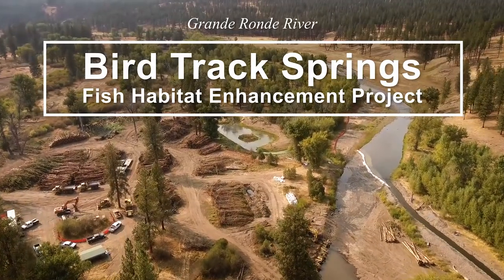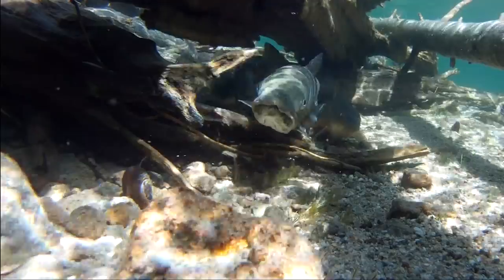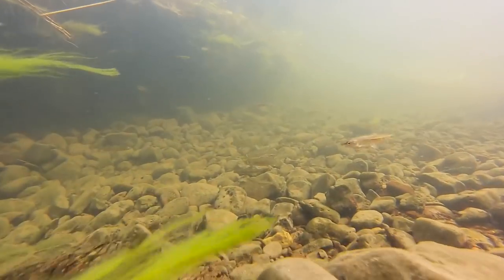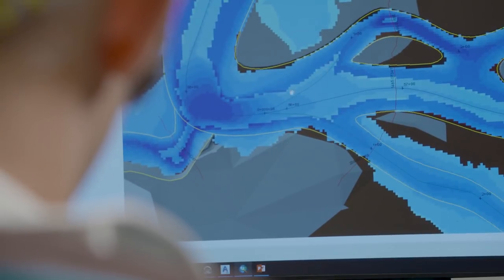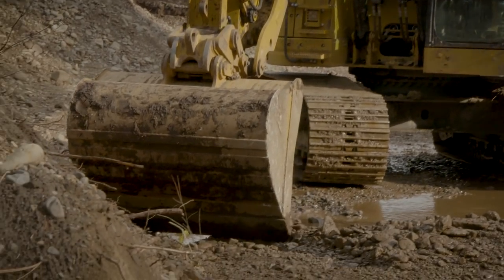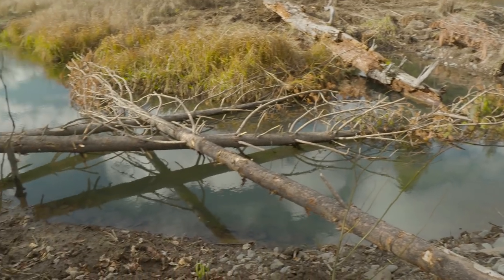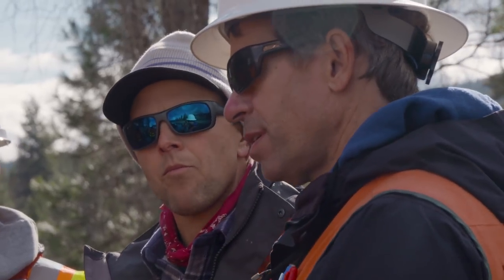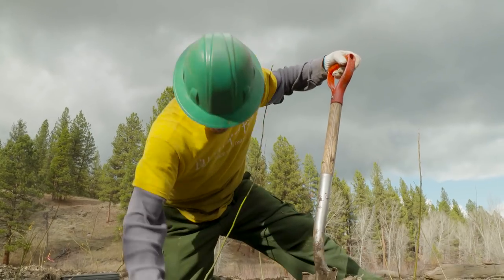Bird Track Springs Fish Habitat Enhancement Project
This projects is enhancing habitat on a 1.9-mile stretch of the Grande Ronde River near La Grande, Oregon.

The Confederated Tribes of the Umatilla Indian Reservation, U.S. Forest Service, Bonneville Power Administration, and Reclamation have partnered to design and implement a habitat enhancement project that will restore the river’s complexity by increasing mainstem and off-channel habitat, providing temperature benefits and helping to manage destructive ice buildup.